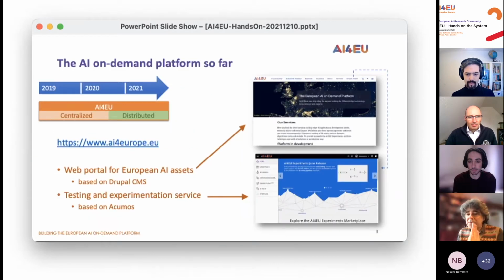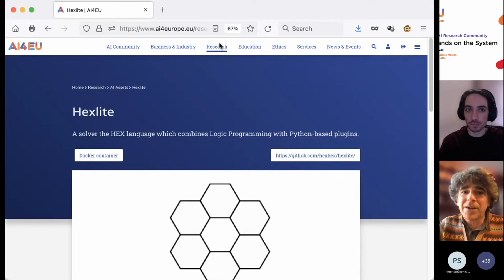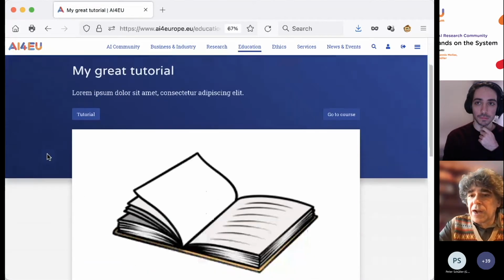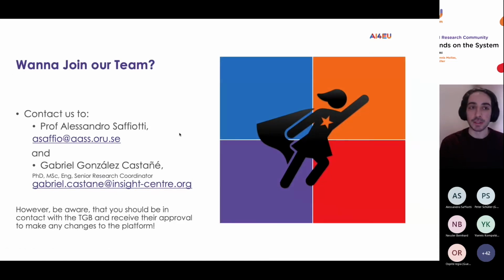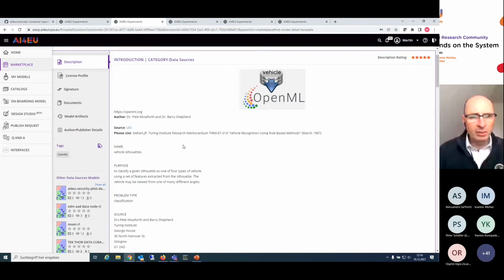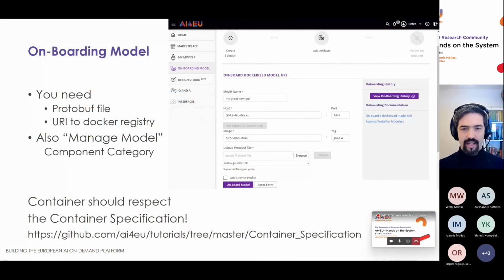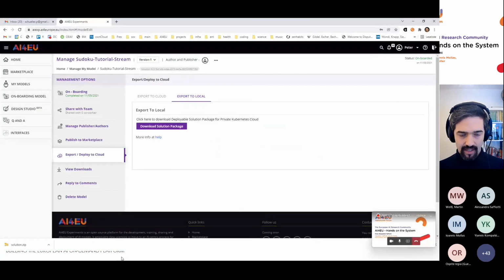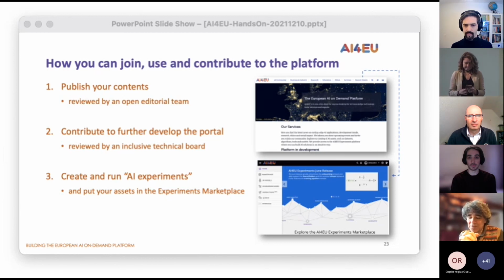AI4EU Stakeholder Forum - Day 2 Session 3: AI4EU Hands On The System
The final AI4EU event showcased outcomes and brought together AI experts and SMEs to explore the next steps of the European AI on demand strategy.
The session "AI4EU Hands On The System" provides an insight into the technical components of the AI on-demand platform.